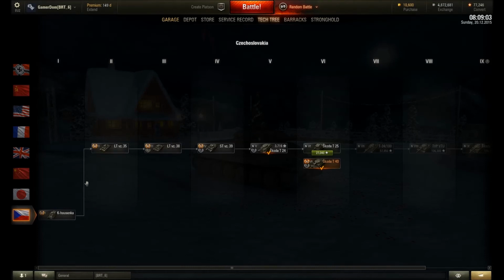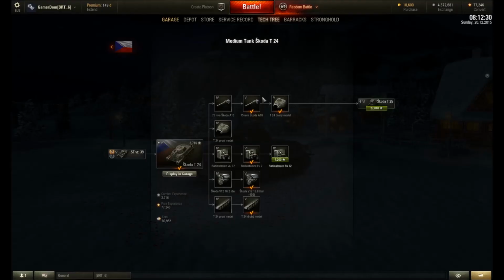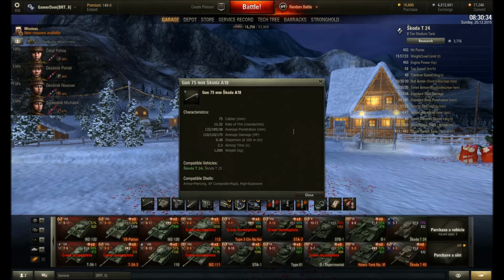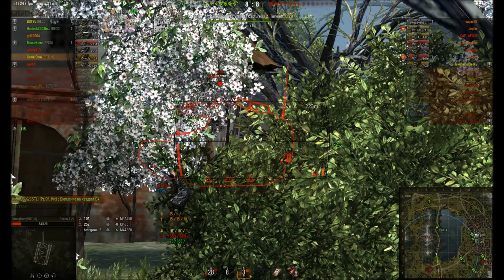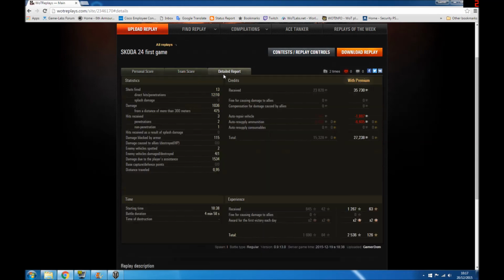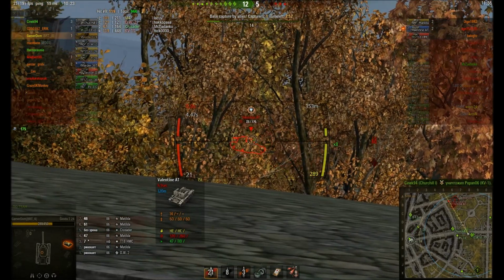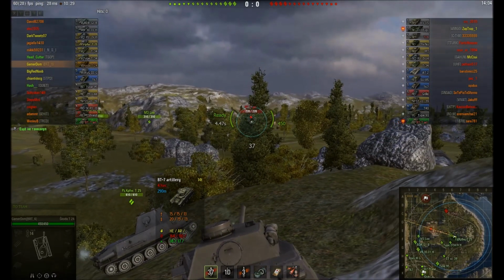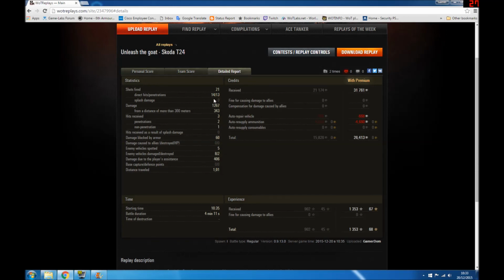WOT: How I Play...Skoda T24 Czech Medium - THE GOAT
Continuing my look at the new Czechoslovakian medium tank tree which came out with patch 9.13 I am up to the tier 5 Skoda T24. And actually it's a nice little tank with good gun and speed (when you unlock the top engine). I have found it surprisingly good on the hills and so to me its become THE GOAT!

I have now re-bought the Goat and it's as good as I remember. See the new video on my experiences